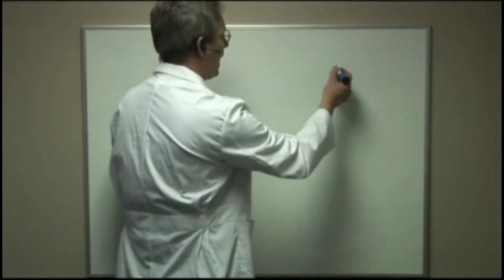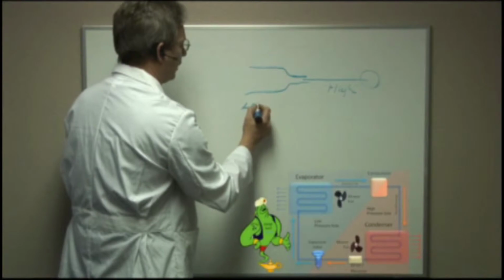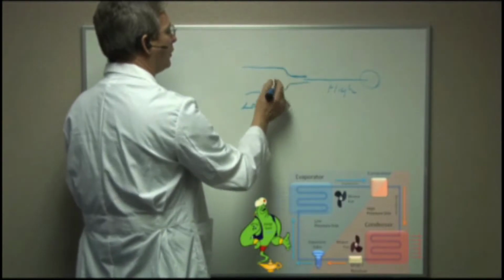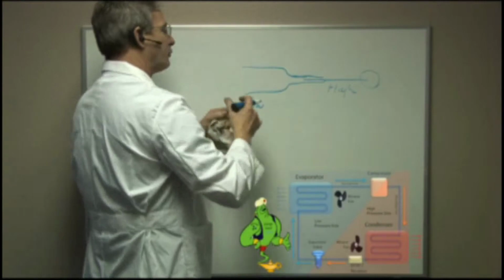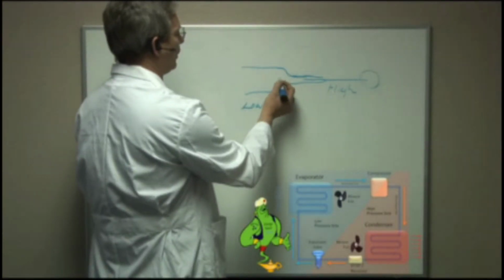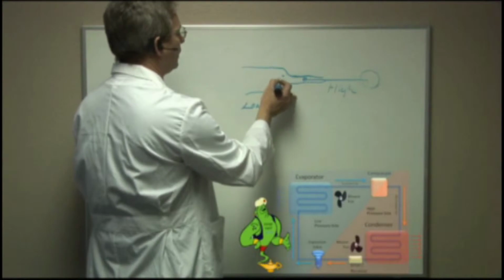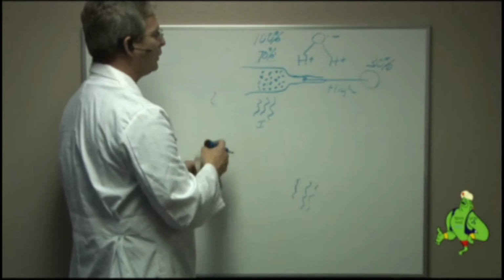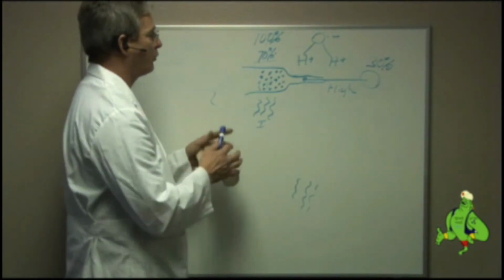Green Genie V2